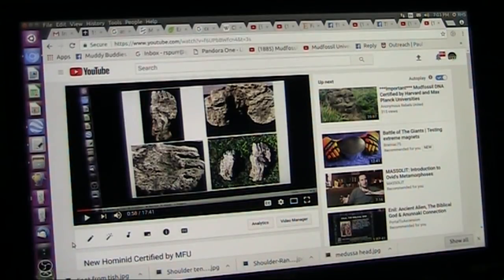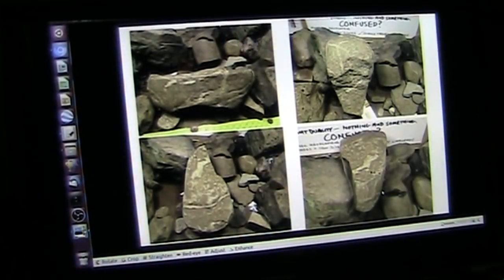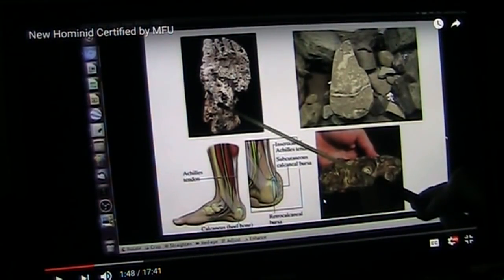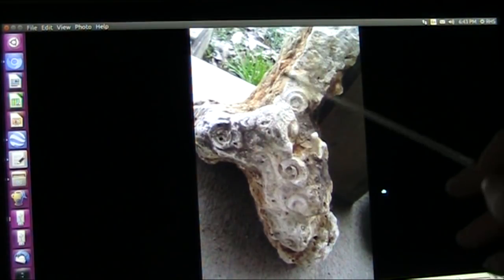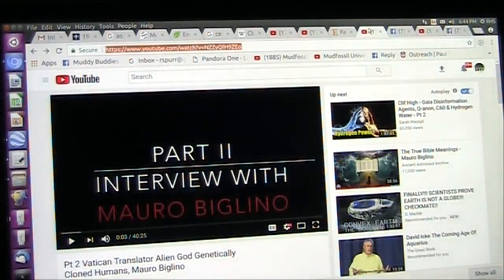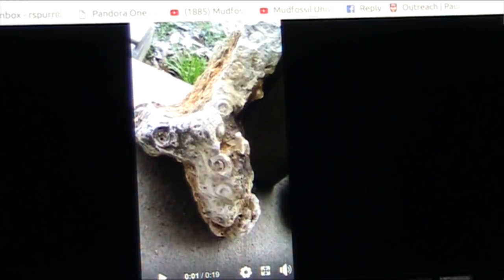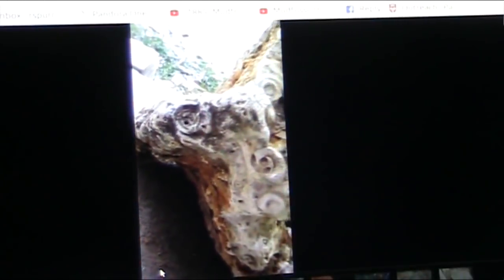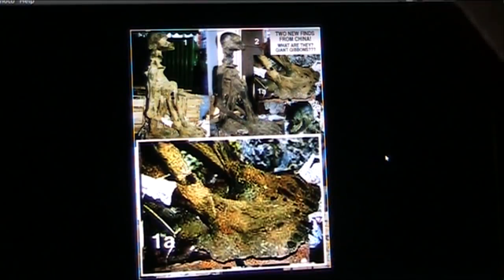1st Engineered Species Certified by MFU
This will impact everyone. I only report what is seen and written. I am as confused as anyone but see no issues with God and his Son...they came to clean up this mess In my opinion and will.